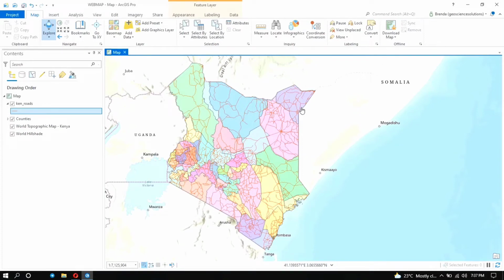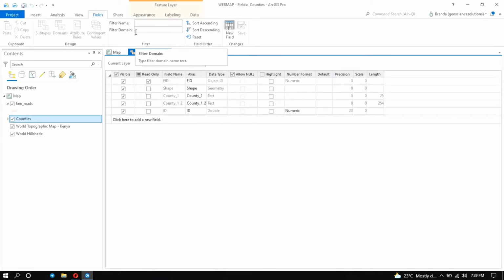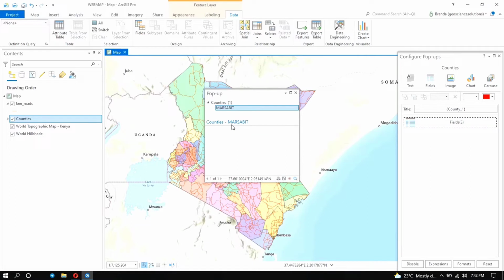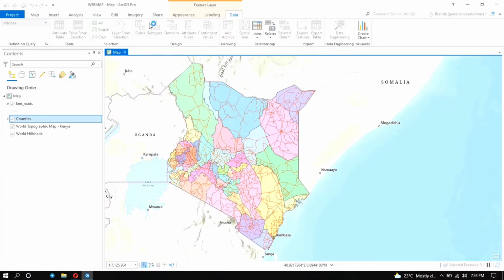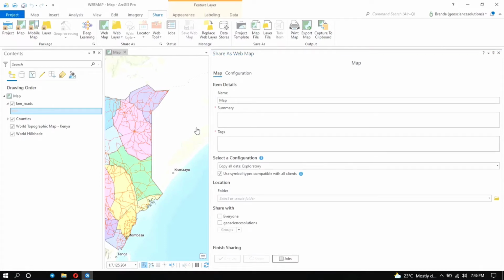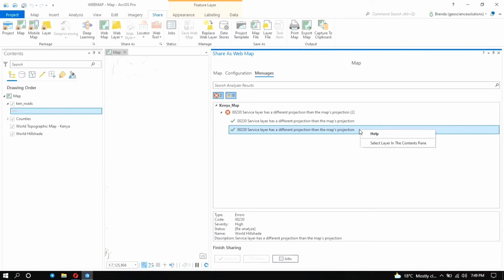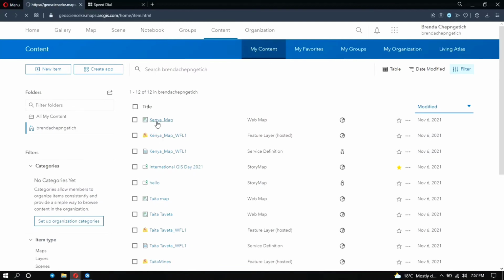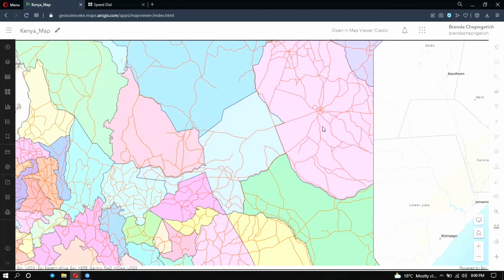Create a WebMap in ArcGIS Online using a Map Published from ArcGIS Pro @GISRSSolution